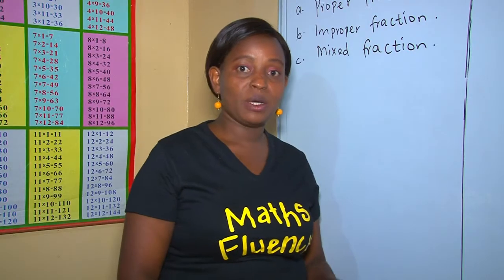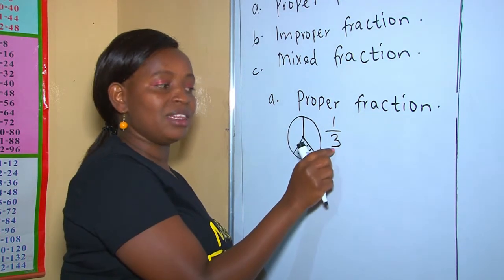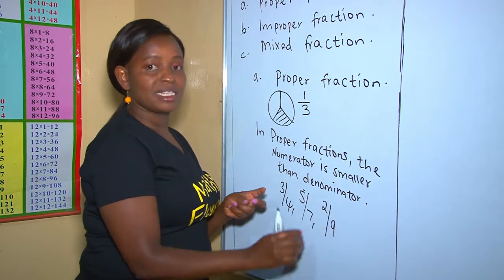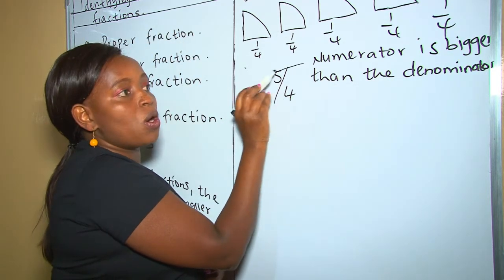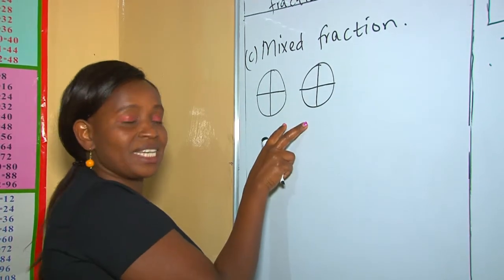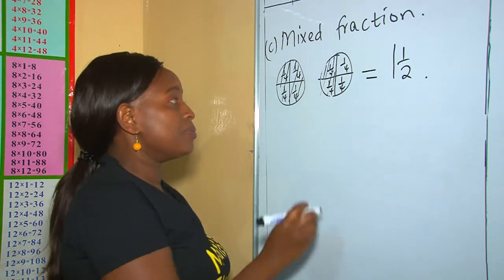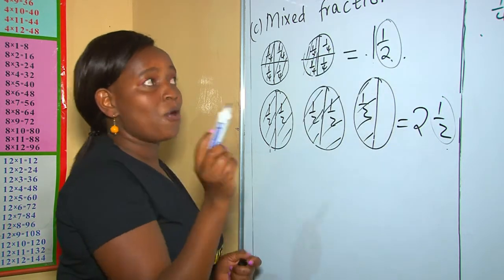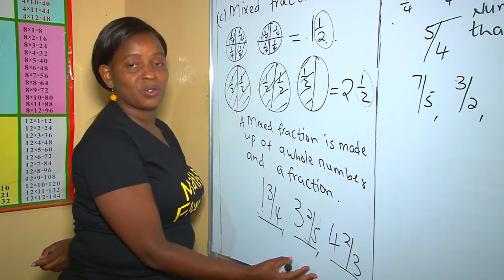Identifying the three types of fractions - Mwalimu Miriam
Identifying the three types of fractions visually for Grade 4 CBC